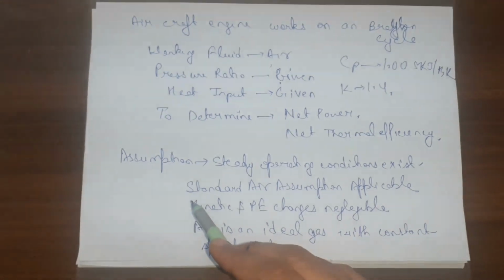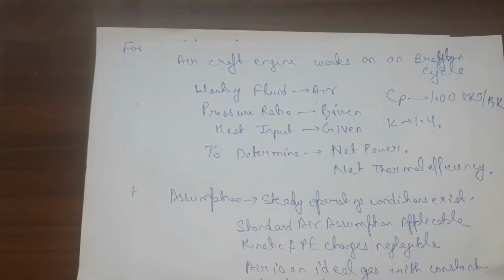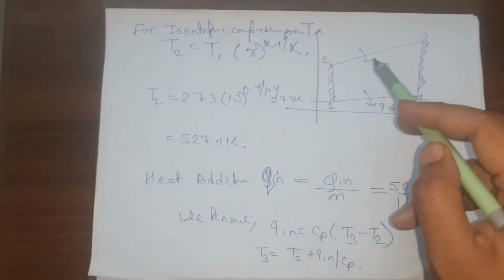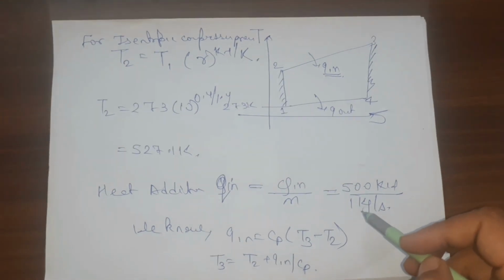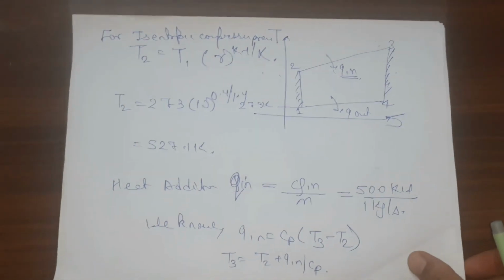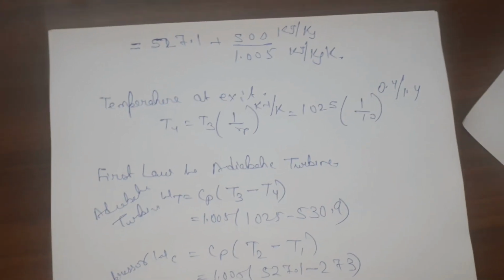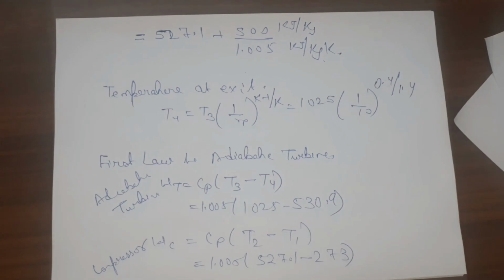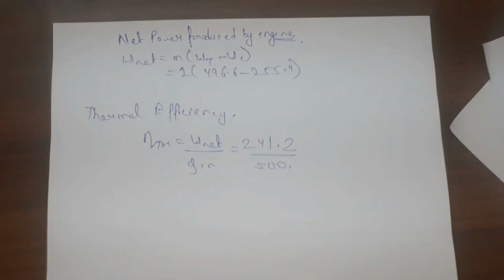Thermodynamics Lecture 39